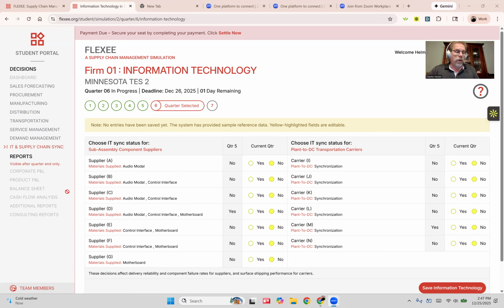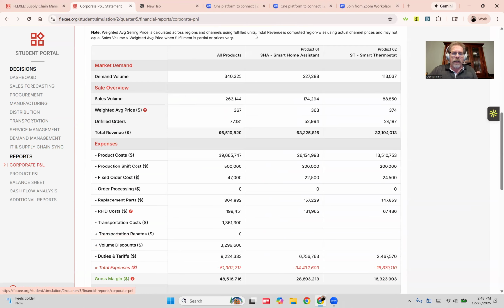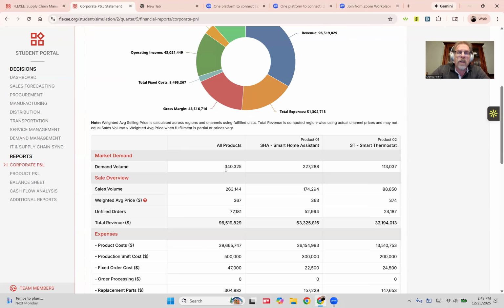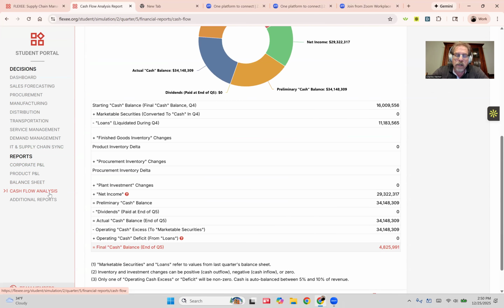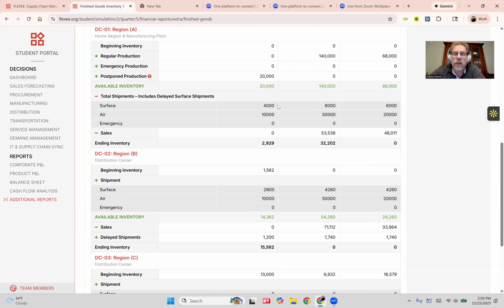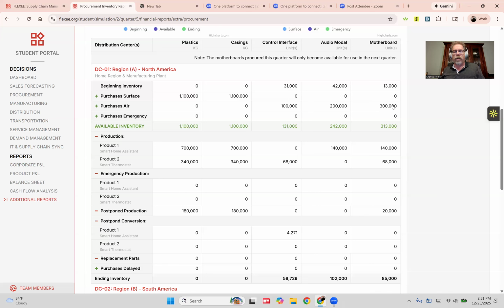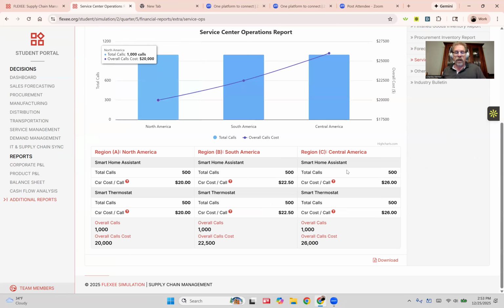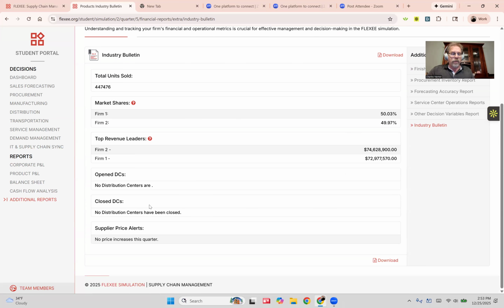Reports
A video walking you through all the reports available to you in the Flexee Supply Chain Simulation